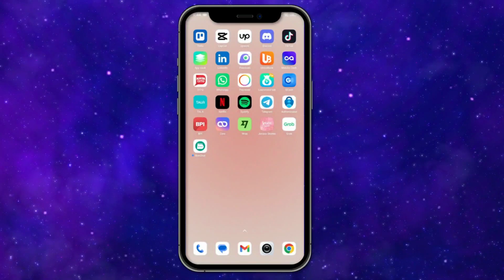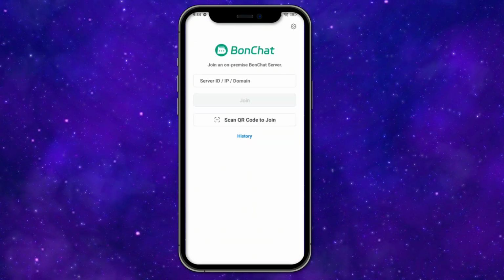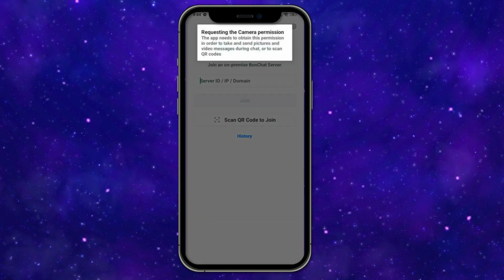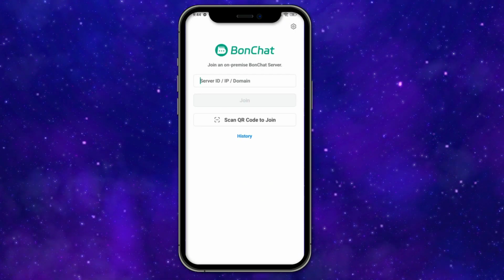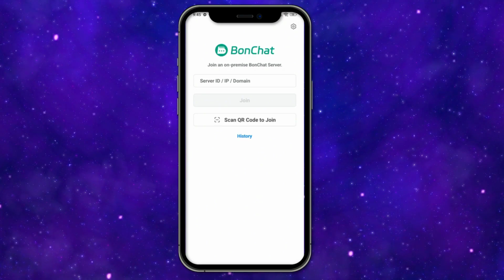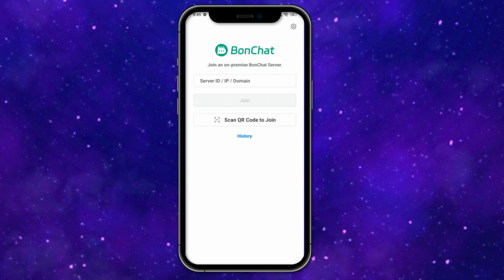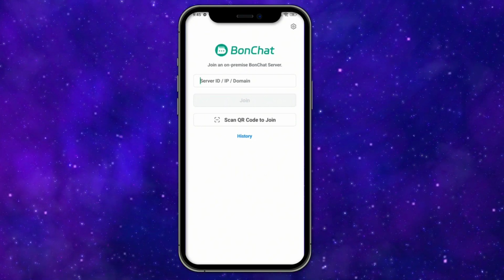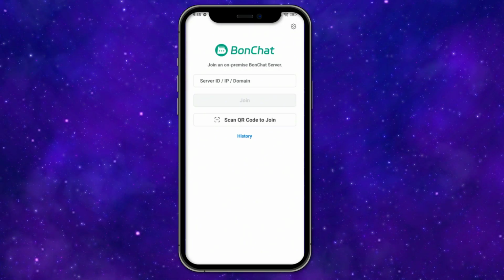HOW TO USE BONCHAT 2026! (FULL GUIDE)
In this video I am going to show you how to use Bonchat step by step. Learn how Bonchat works, send messages, explore chat features, and use this communication platform for conversations and messaging.